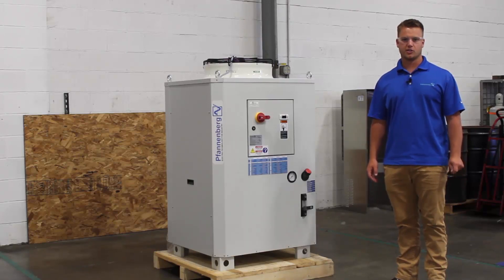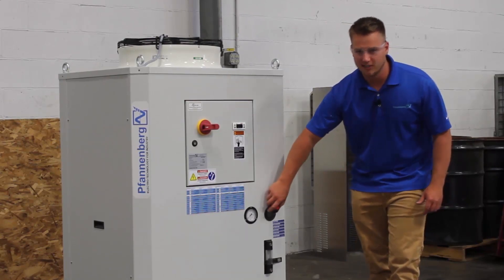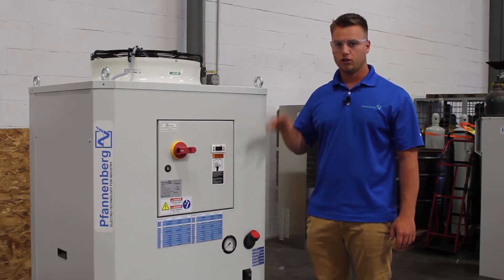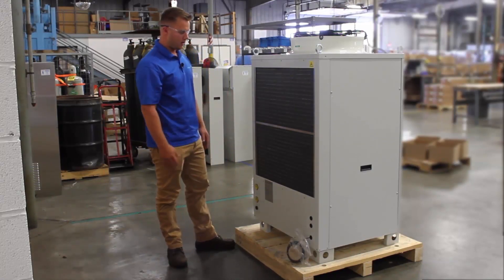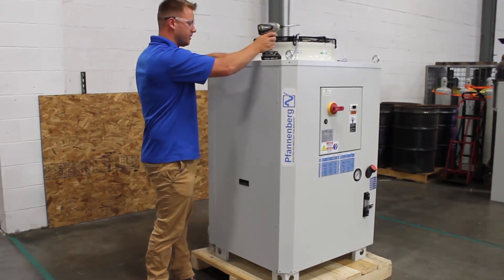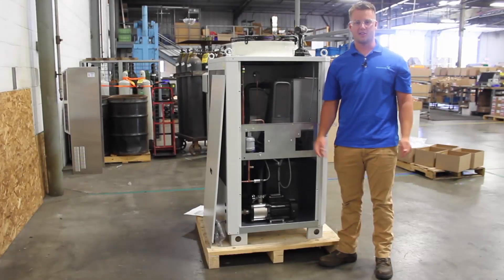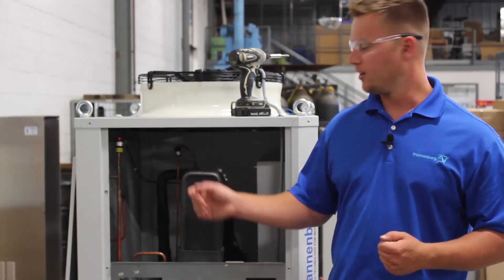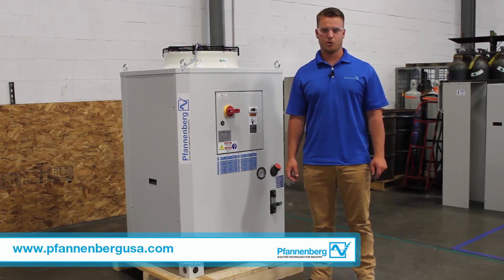Pfannenberg EB 2.0 New Chiller Line Presentation Video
Check out Pfannenberg's new EB 2.0 Chiller line which allows maximum cooling capacity in the smallest possible footprint. Heavy-duty finned-tube condensers deliver high efficiency and long service life in hot, corrosive, or dirty ambient environments.